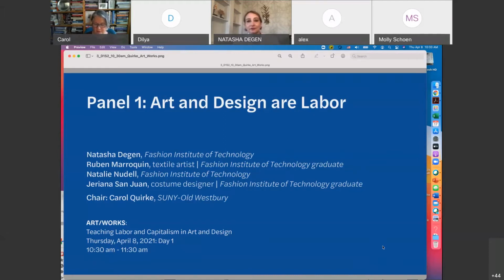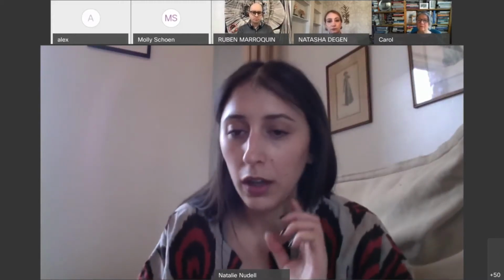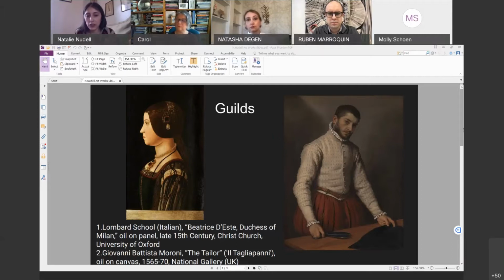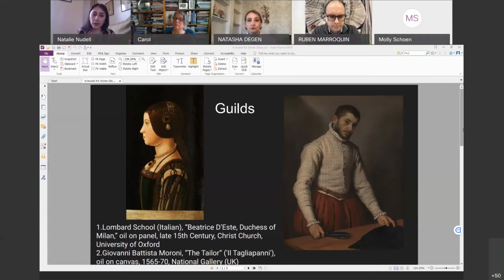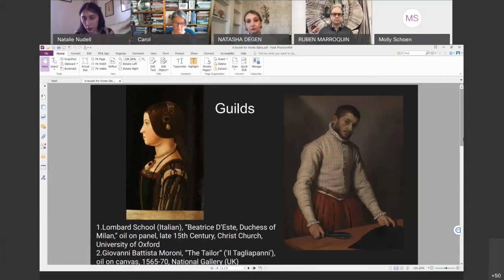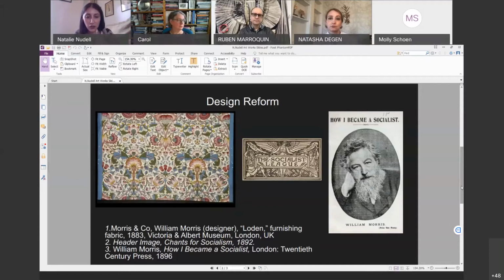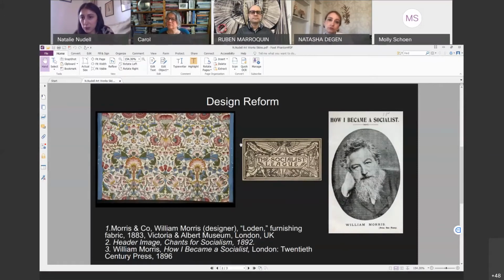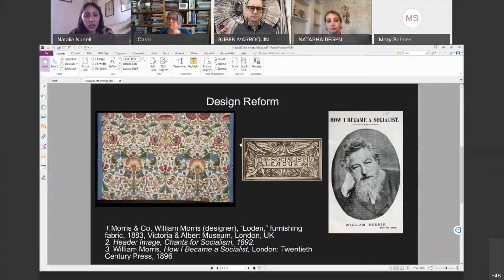Art/Works: Art and Design are Labor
Teaching Business and Labor History to Art and Design Students presents the Art/Works: Teaching Labor and Capitalism in Art and Design symposium.

Panel 1: Art and Design are Labor: Natasha Degen, Fashion Institute of Technology; Ruben Marroquin, textile artist, Fashion Institute of Technology graduate; Natalie Nudell, Fashion Institute of Technology; Chair: Carol Quirke, SUNY-Old Westbury

Artists and designers aspire to be creative geniuses, and they often are. But they are also bosses, employees, members of professional associations, and citizens of nations that encourage and restrain their creative work in various ways. Art and design students are generally not taught the intricacies of those other roles, how to navigate them, or how to change them. This virtual symposium brings together professionals and educators to explore pedagogical practices in business and labor history for Art and Design students and curricula. In a series of panels and networking sessions, professionals, educators, and students discuss how art and design industries and careers are shaped by labor practices, unions and collectives, workplace equity (or lack thereof), internships, and the history of racial discrimination, cultural appropriation, and other topics in art and design.

The Teaching Business and Labor History to Art and Design project is directed by Daniel Levinson-Wilk, Ph.D., and Kyunghee Pyun, Ph.D.

Teaching Business and Labor History to Art and Design Students has been made possible in part by a major grant from the National Endowment for the Humanities: Humanities Connections Implementation Grants.